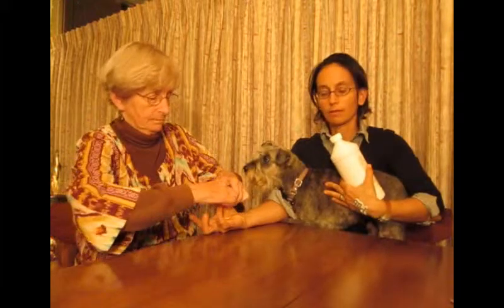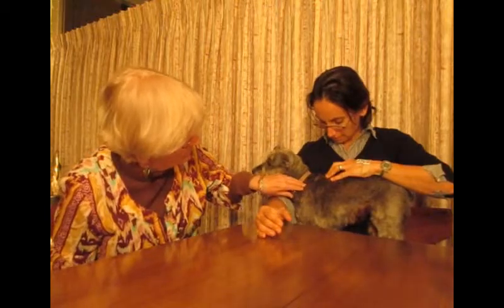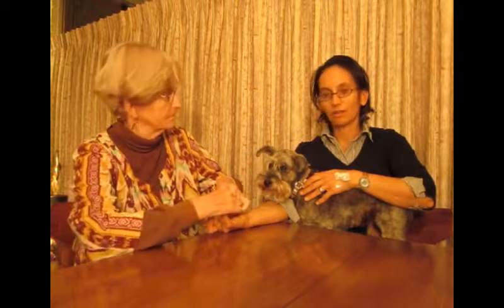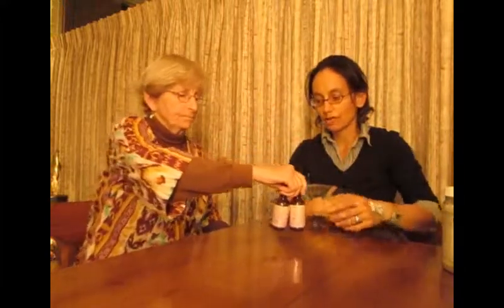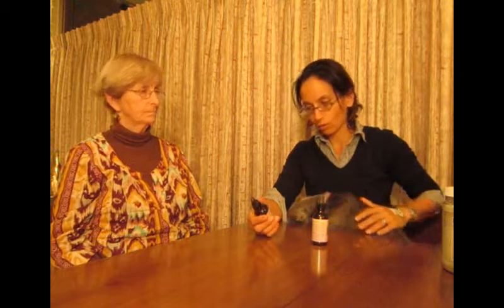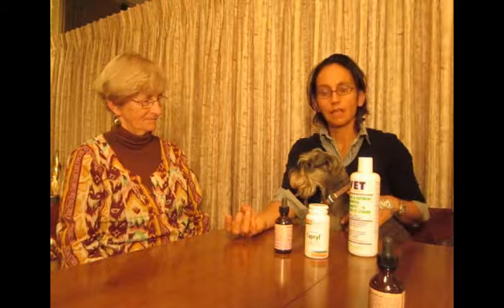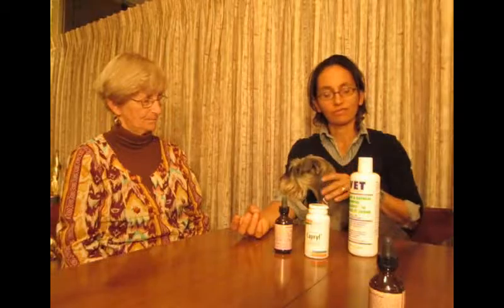Intro to Debugging Pet Health with Sussie The Dog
This instructional video shows how I debug Pets, using Sussie the Dog as an example

The information presented on Debugyourhealth.com is not intended or implied to treat, diagnose, cure, or prevent any disease. This site represents the opinions formed by the author based on the author’s research, experiences and conclusions. This site does not imply that everyone should do the same or can achieve similar results. The described approach(es), suggestions and advice may not work for you at all, or may require modification to suit your individual case. While Debugyourhealth.com uses reasonable efforts to provide accurate information, no warranties or representations are made as to the accuracy, validity, or reliability of any information which may be presented. No responsibility, legal or otherwise, is assumed for any errors or omissions in the content of this web site. All content, including text, graphics,videos, images and information, contained on or available through this website is for general information purposes only. Links to other websites have been carefully chosen, but do not imply endorsement and we are not responsible or liable for their information and contents. Debugyourhealth.com suggests that the reader to do their own research to confirm any information obtained from or through this website with other sources . Debugyourhealth.com encourages readers to review all information regarding any medical condition or treatment with their personal medical professionals. Debugyourhealth.com is not a substitute for medical care and is not intended to address individual situations and needs. Information presented on this site is not intended to serve as medical advice. Readers are ultimately responsible for their own choices surrounding their health.
Information is intended for the reader's personal use only. No permission is granted to use the information in any way except to enhance the reader's own personal knowledge.
Important note: DebugYourHealth.com does not receive any money from the sale, referral fees, or advertisements of any products mentioned on this site.

Use of this website and videos signifies your agreement to this disclaimer.